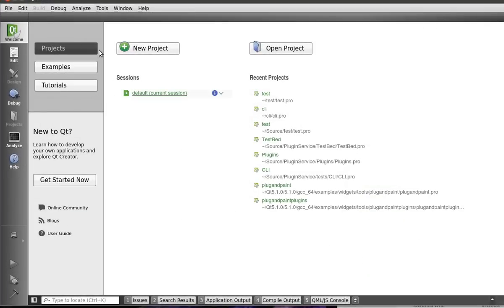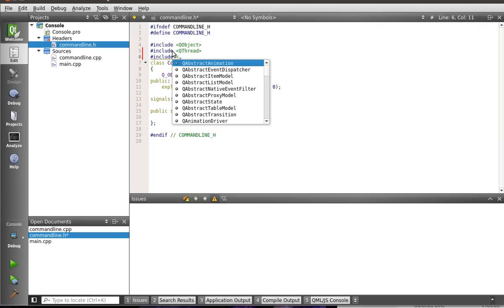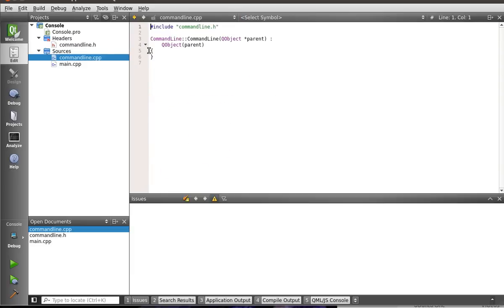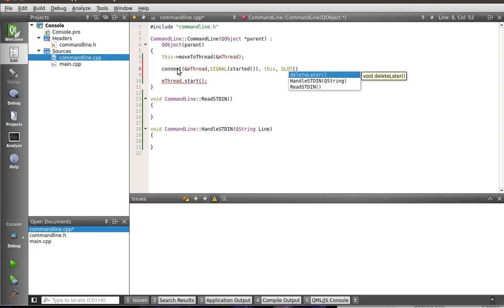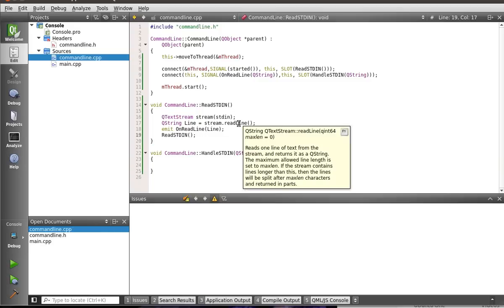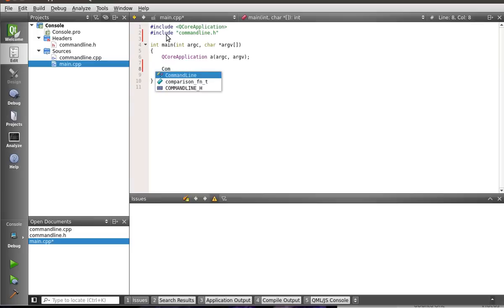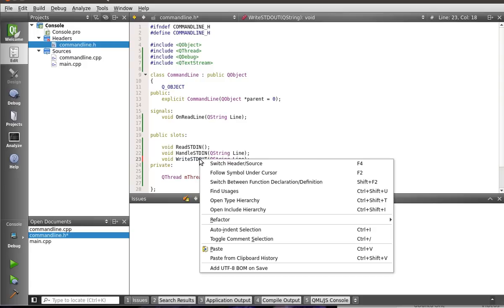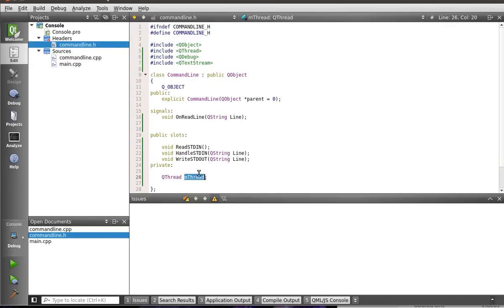C++ Qt 108 - Command Line, cross platform and threads